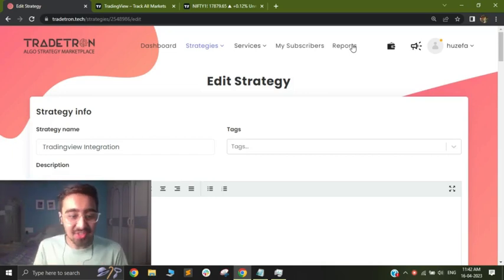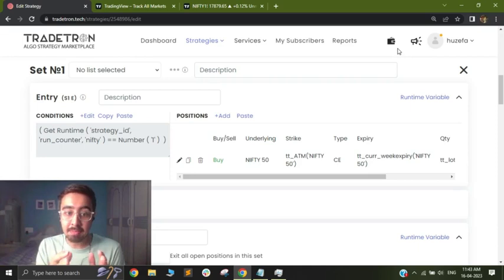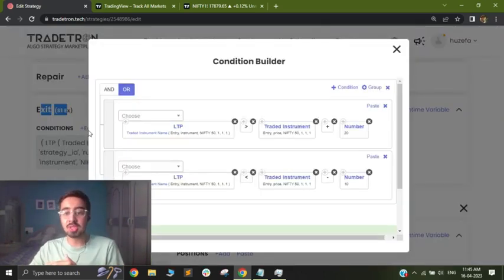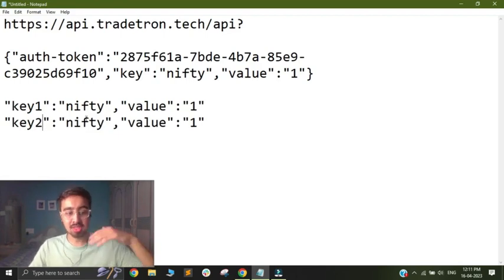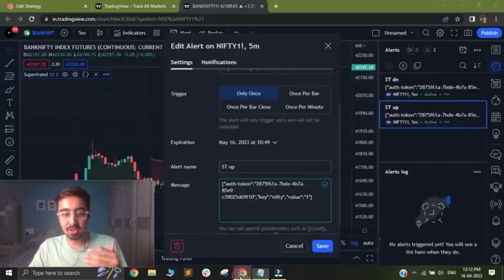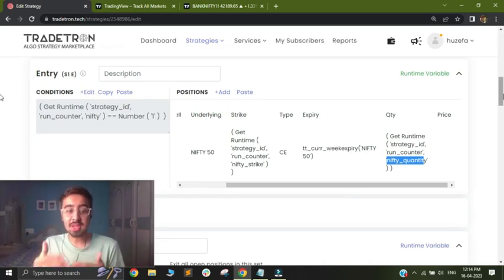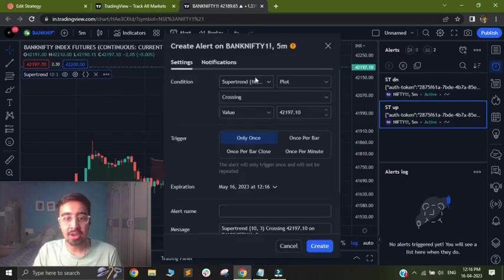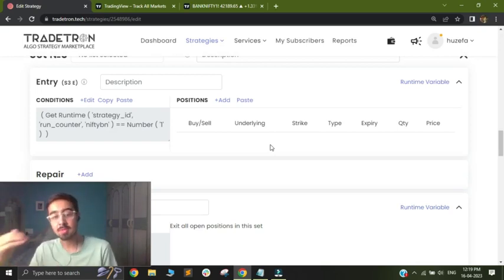05) Linking alerts with indicators _ TT Uni by Venkat Algo